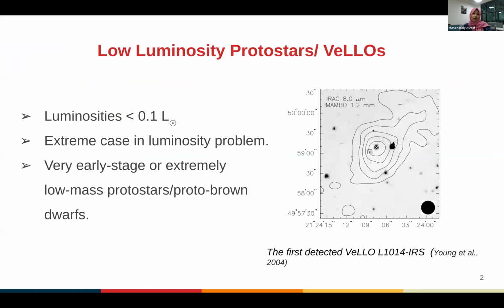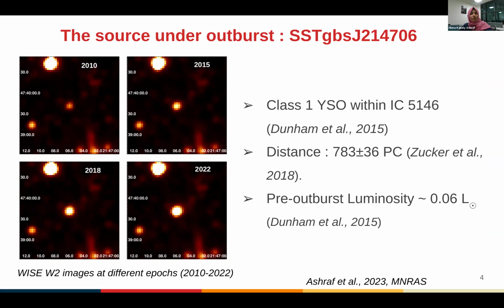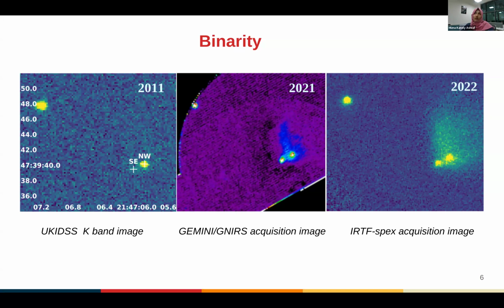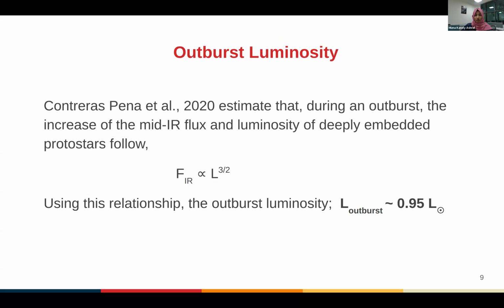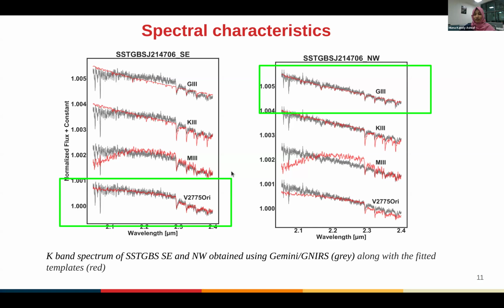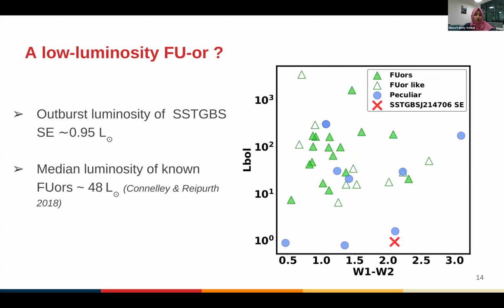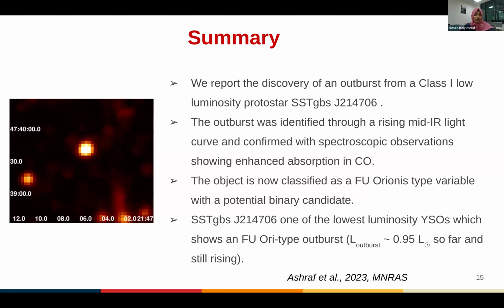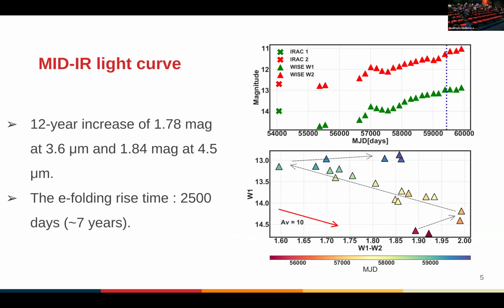Born in Fire: Mizna Ashraf's An outburst and FU Ori-type disc of a former low-luminosity protostar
Strong accretion outbursts on to protostars are associated with emission dominated by a viscously heated disc, which is characterized by high luminosities. We report the discovery and characterization of a strong mid-IR (3.4, 4.6 μm) outburst in the embedded protostar SSTgbs J21470601+4739394 (hereafter SSTgbsJ214706). SSTgbsJ214706 has steadily brightened in the mid-infrared by ∼2 mag over the past decade, as observed by NEOWISE. Follow-up investigations with the Gemini near-IR spectrograph reveal that SSTgbsJ214706 is a binary system with a spatially extended outflow. The outburst is occurring on the more embedded south-east (SE) component, which dominates the mid- and far-infrared emission from the source. The outbursting component exhibits a spectrum consistent with an FU Ori-type outburst, including the presence of enhanced absorption observed in the molecular bands of CO. The luminosity of the SE component is estimated to be 0.23 L⊙ before the outburst and 0.95 L⊙ during the outburst, which is one to two orders of magnitude fainter than bonafide FU Ori outbursts. We interpret this eruption as an FU Ori-type outburst, although the possibility of brightening following an extinction episode cannot be ruled out. We discuss the implications and potential explanations for such a low-luminosity eruption.